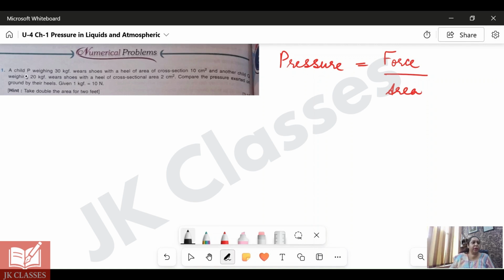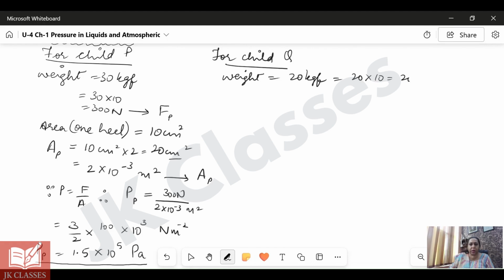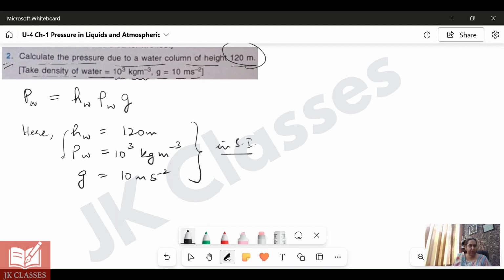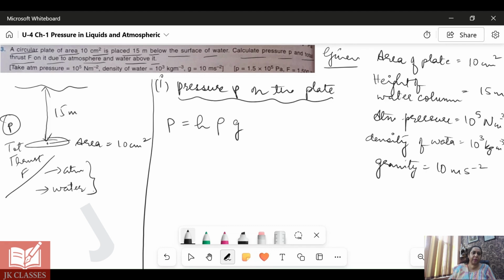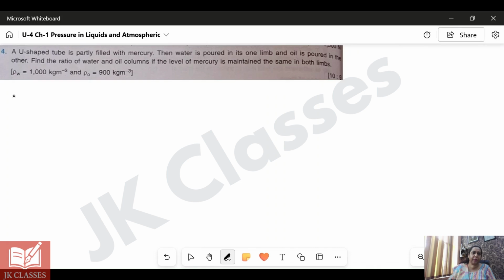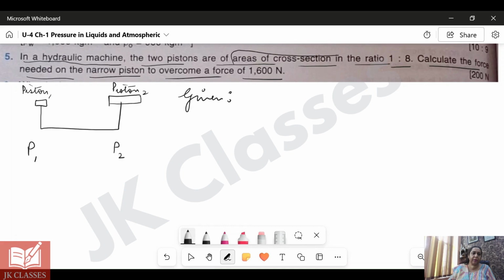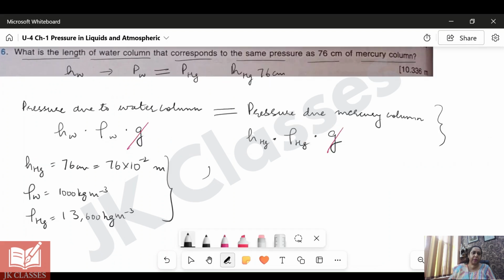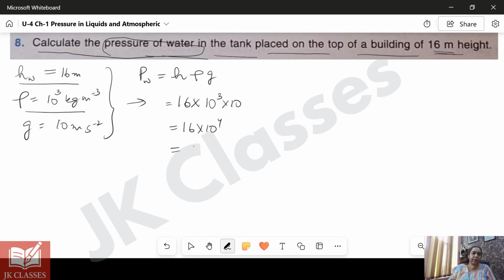Class 9 Physics | Candid ICSE | Pressure in Liquids & Atmospheric Pressure | Solved Numericals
Welcome to JK Classes – your one-stop destination for clear, concise, and exam-focused learning for Classes 8th to 12th!
This video contains fully Solved Numericals explained step-by-step for the chapter Pressure in liquids and atmospheric pressure from unit 4, candid icse book for class 9.

20+ years of experience in teaching
- Physics, Chemistry, Biology
- Mathematics
- English
- 8th to12th - ICSE | CBSE

100% Concept Clarity